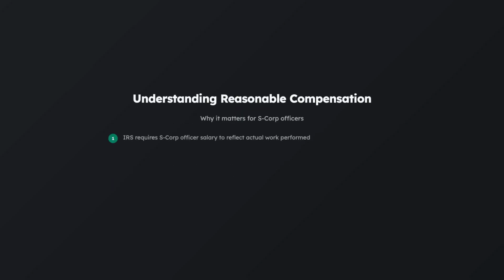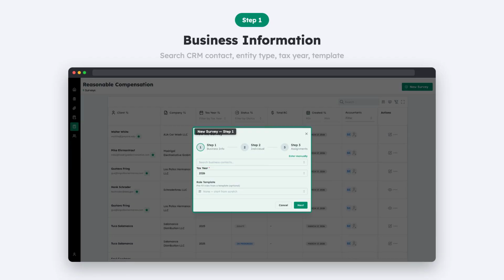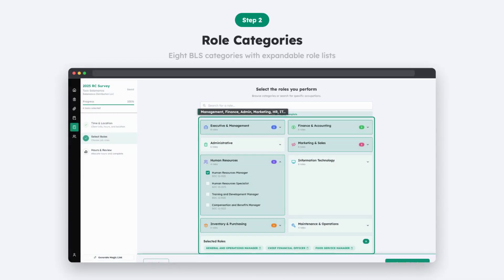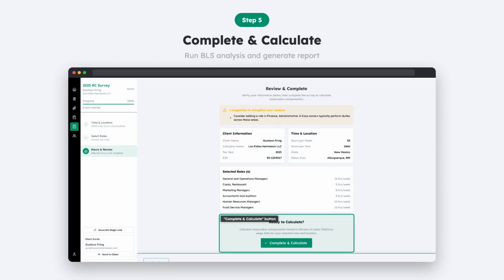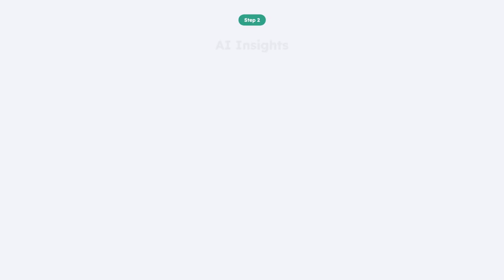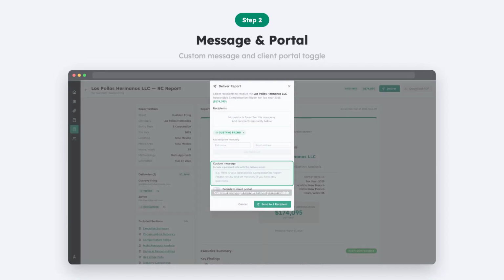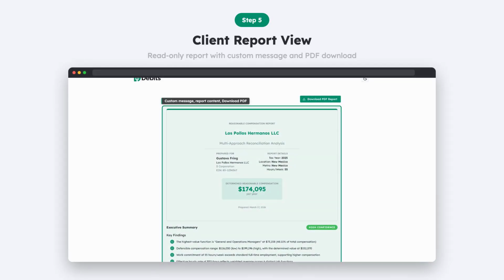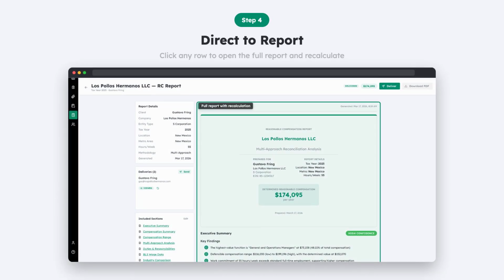Reasonable Compensation Survey — Complete Training Walkthrough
A full walkthrough of the Reasonable Compensation feature in Debits — the bookkeeping platform built for accounting firms.

Learn how to build defensible S-Corp officer compensation reports backed by real BLS wage data and AI-powered analysis.

What's covered:
00:00 Introduction
00:30 Understanding Reasonable Compensation
01:33 The RC Dashboard
02:24 Creating a New Survey
03:20 Step 1: Time & Location
04:20 Step 2: Select Roles
05:41 Step 3: Hours & Review
06:54 The Report
08:19 AI Analysis & Insights
09:29 Customizing & Finalizing
10:32 Delivering to Clients
11:27 The Client Experience
12:46 Role Templates
13:50 Portfolio Monitoring
14:54 Summary & Best Practices

Key features:
- BLS wage database with location-specific data
- Multi-approach analysis (Cost, Market, Income)
- AI-generated narratives and audit defensibility scoring
- One-click PDF generation and magic link delivery
- Client self-service survey experience
- Role templates for repeat workflows
- Portfolio monitoring with automated alerts